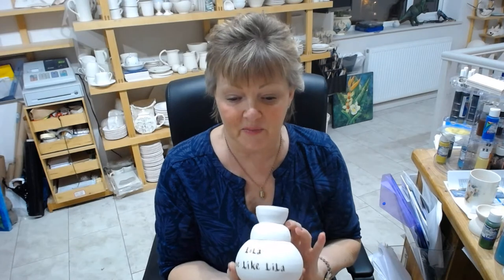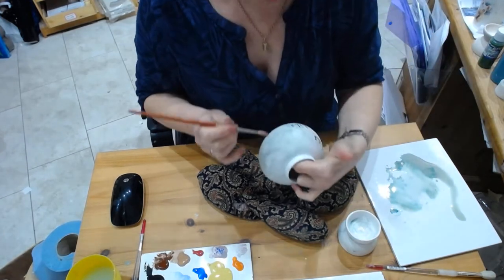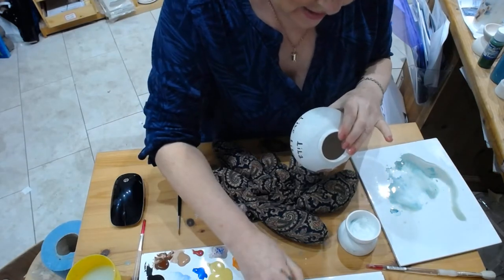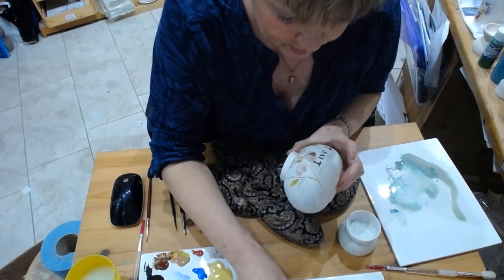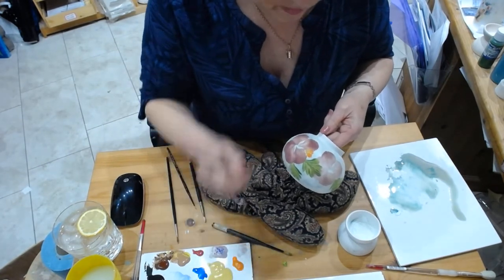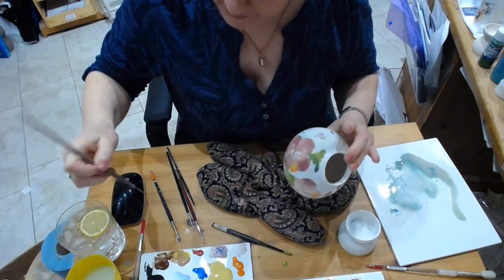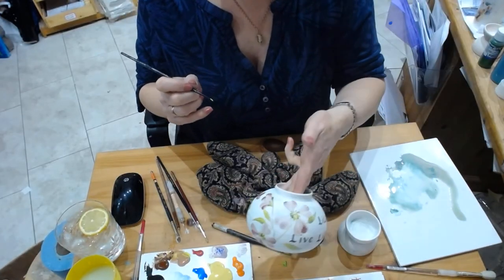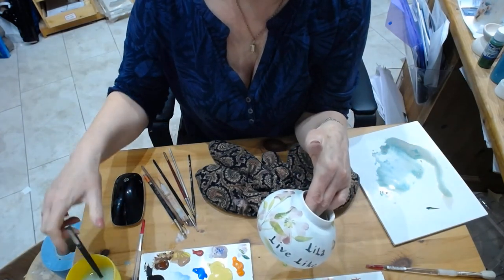;hibiscus and dog wood video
Hand painted pottery  and hand thrown ginger jar with T light. Painted with brush strokes like one stroke painting using Colour-2-clay underglazes. Simple design using the round brush a liner and a mop goat hair brush for a wash back ground. This is a commemorative jar doing Hibiscus native to Ibiza  and dog wood native to vagina US the two places Lila like to visit.
The design is made up as I go along but its quite an easy one stoke design to have a go at. I hope you have a go on something and do subscribe and comment on what you like about it or did not like and what you like to see next time thank you for watching.